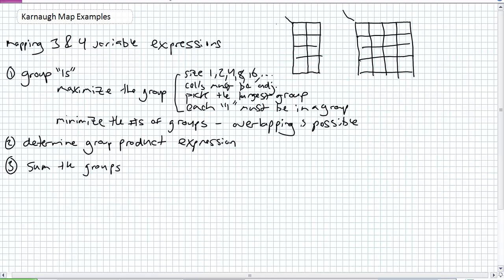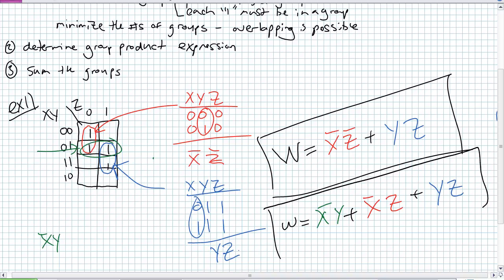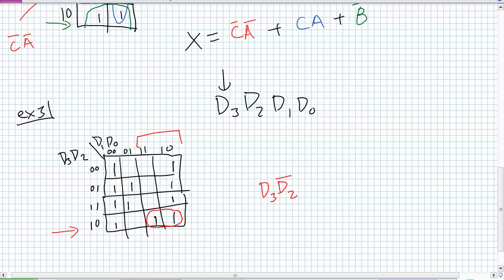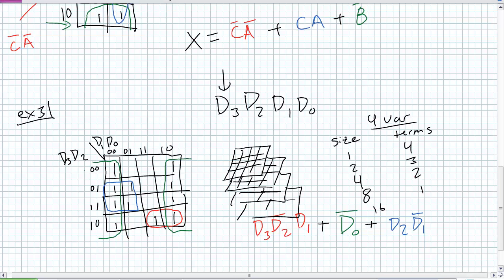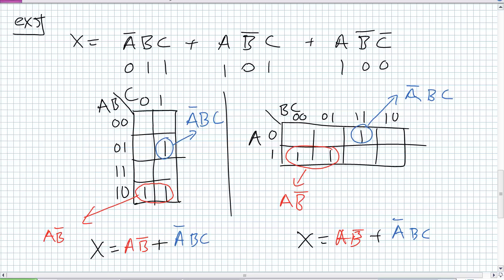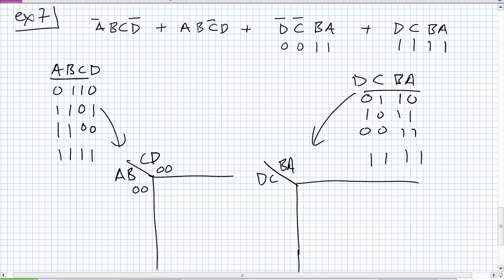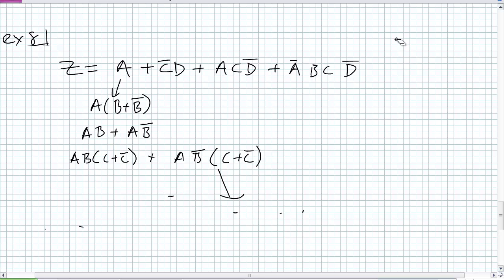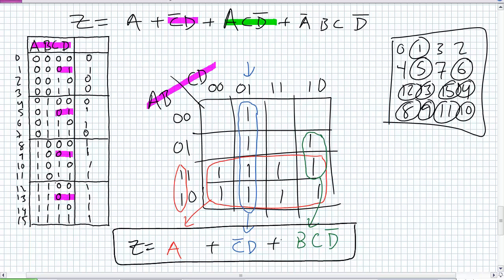Karnaugh Map Examples